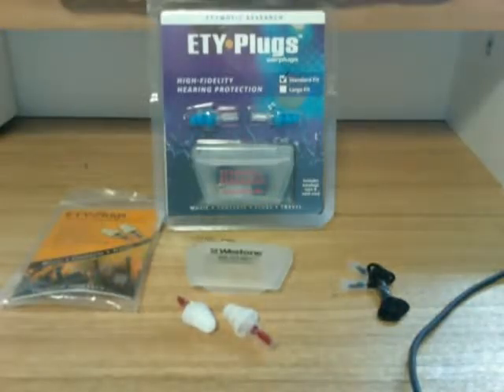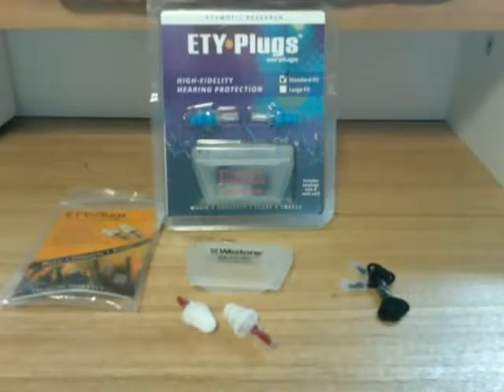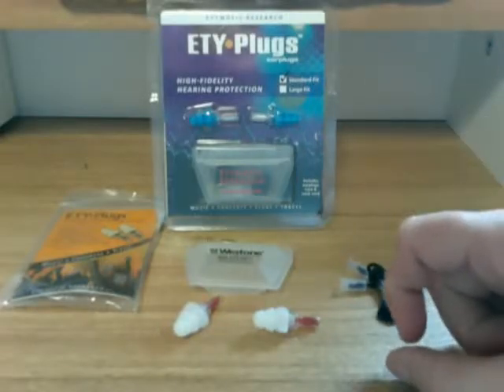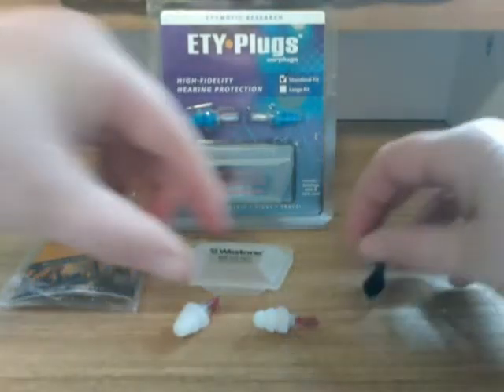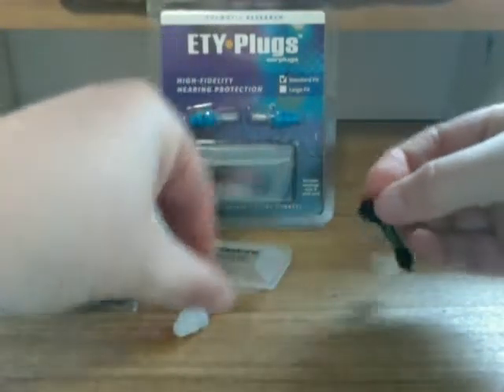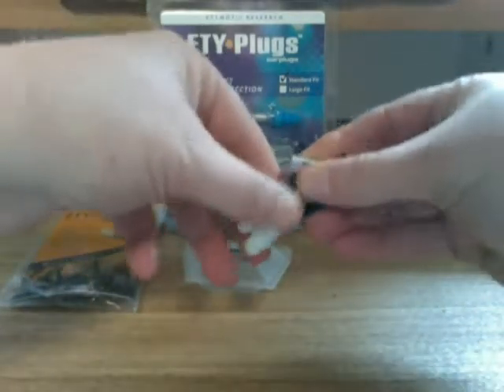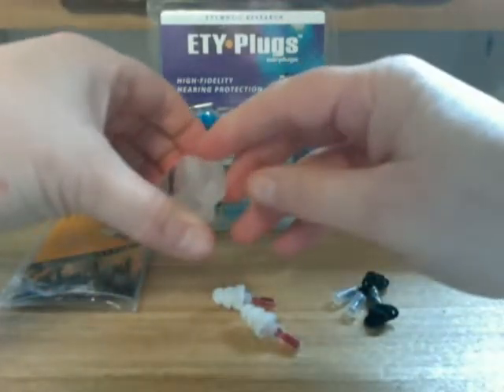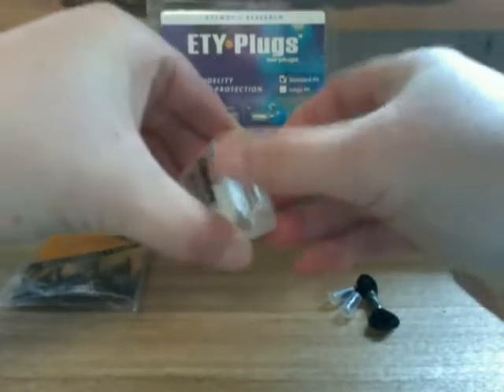ETY music plugs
Looking for ear plugs that don't get rid of the music and words but just make you safer